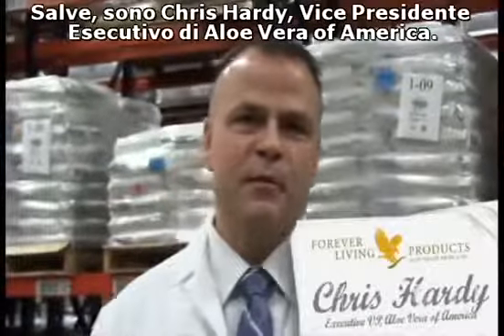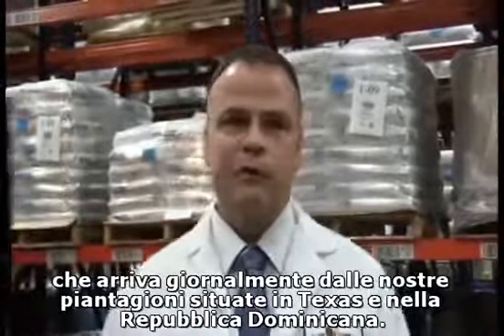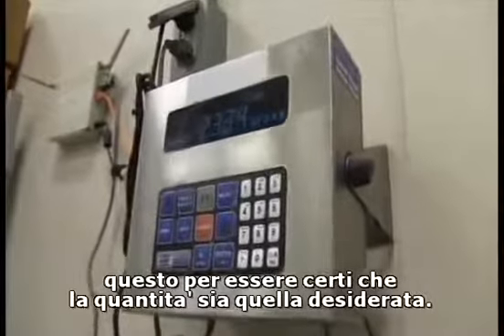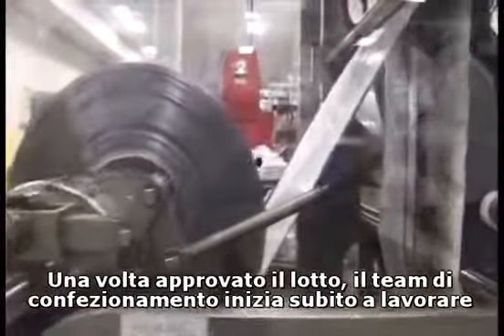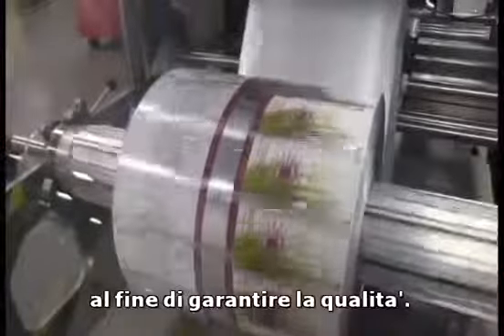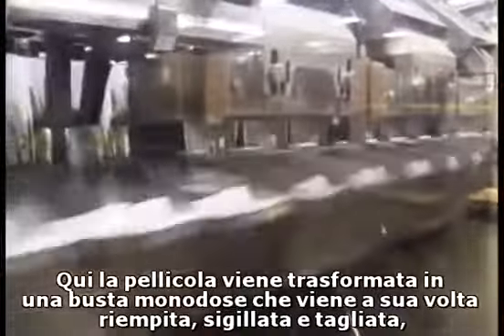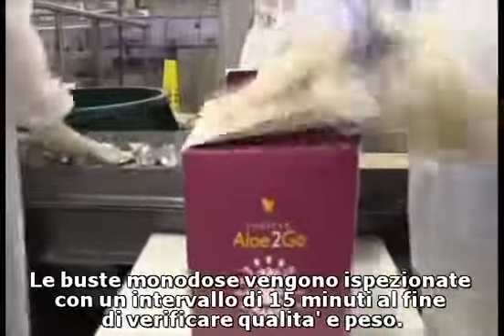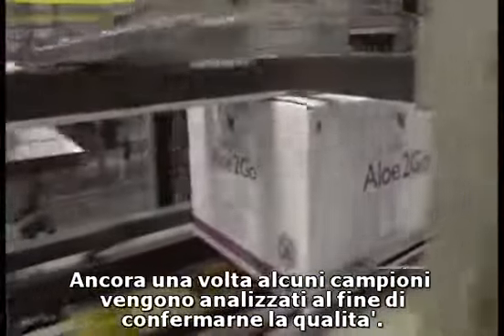270 Aloe2Go Italiano